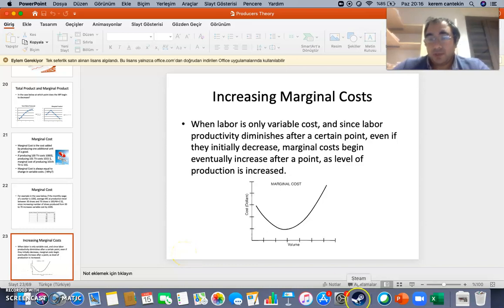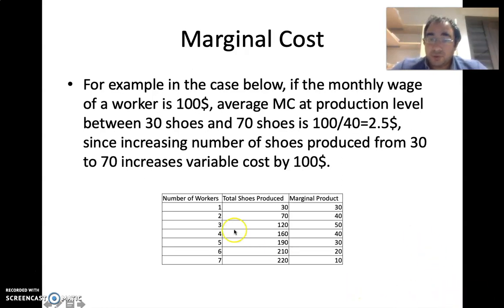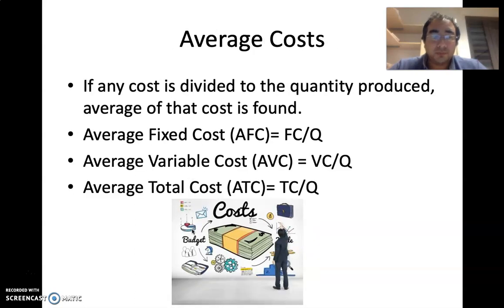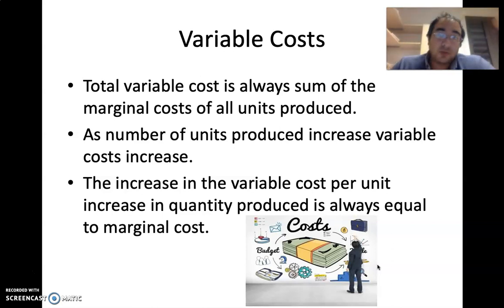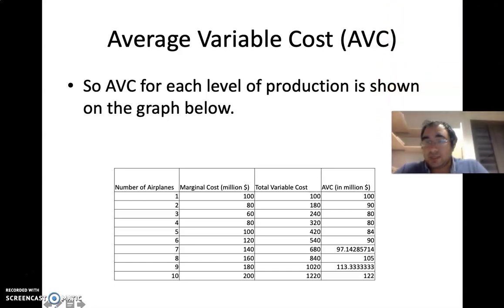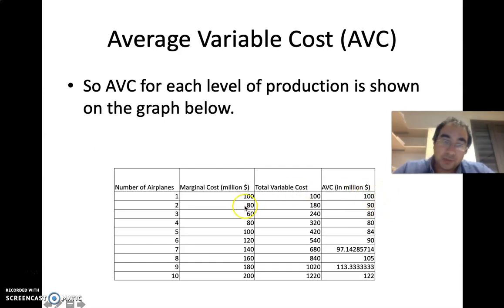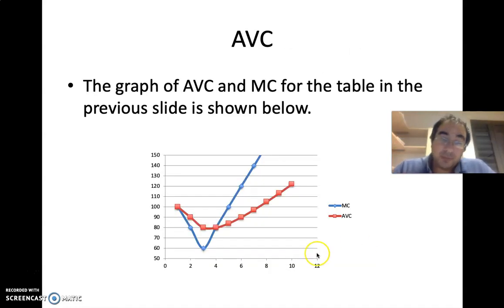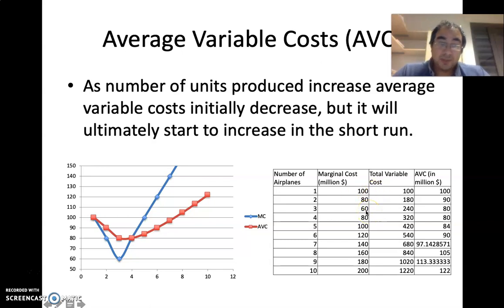Producer's Theory 4